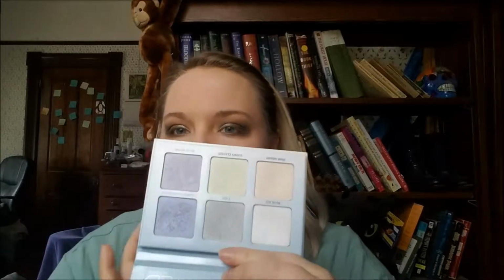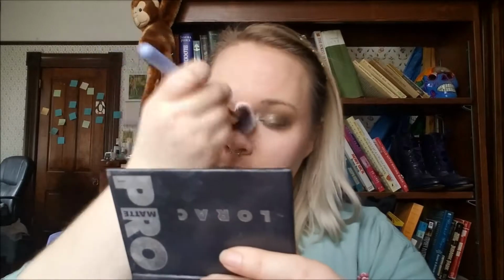Cool Toned Banshee Tutorial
There's been a lot of talk about cool tones coming back and the unicorn/mermaid trend dying...so here is a cool toned banshee look! I had fun, I hope you all enjoy it too.

Products Used:
Becca Anti Fatigue Under Eye Primer
Clinique City Block
Too Faced Shadow Insurance
Lorac Pro Matte Palette
Urban Decay Naked Basics Palette
Makeup Geek High Tea Single
Colourpop Sleigh Single
Colourpop Rain
Anastasia Beverly Hills Moonchild Palette
RCMA No Color Powder
Sephora Collection Brow Freeze

I make beauty videos and am part of the panning community. I hope you find something you enjoy here :)